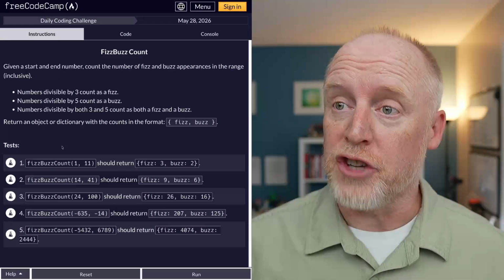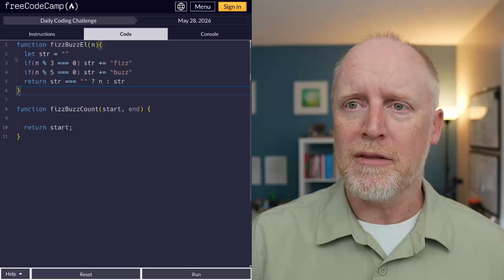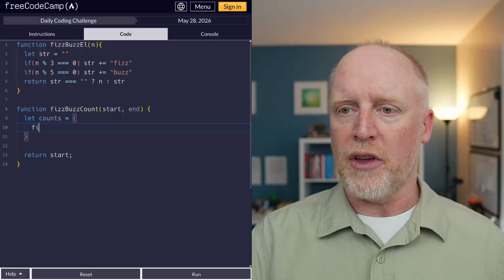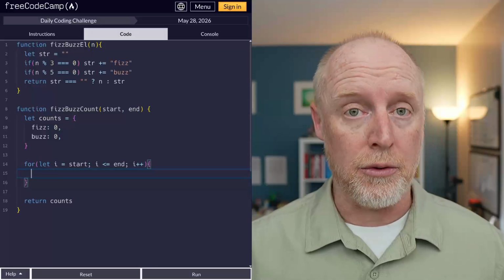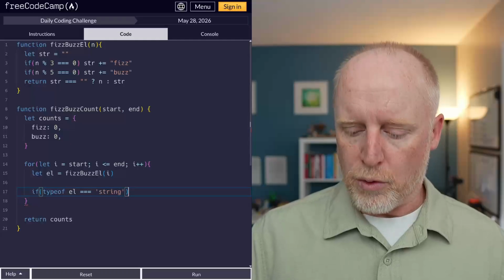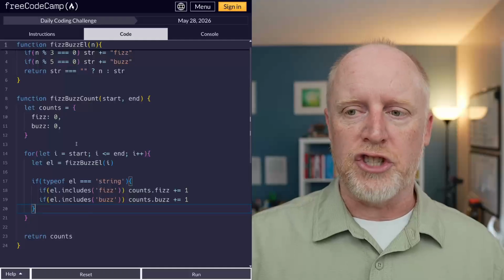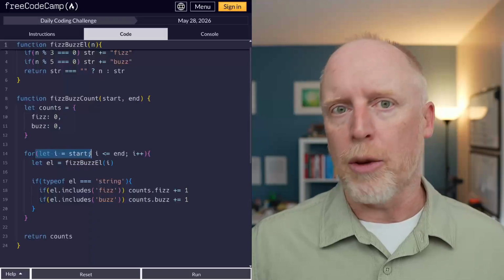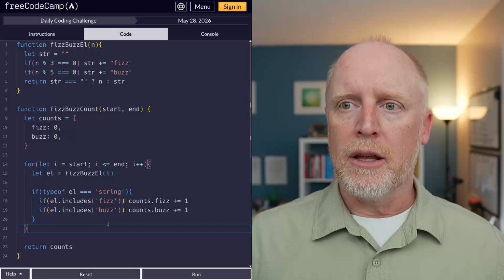FizzBuzz Count - 2026-05-28 - FreeCodeCamp Daily Challenge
Today, I take on "FizzBuzz Count", where we continue to explore variations on the classic FizzBuzz challenge. This time, our goal is to count the number of occurrences for the words "fizz" and "buzz". We do that with a simple loop and object.